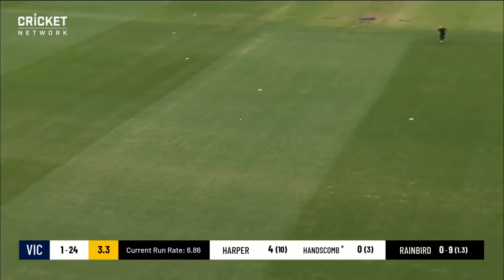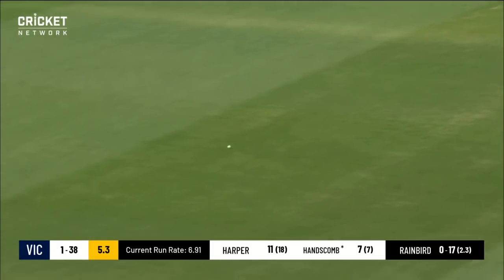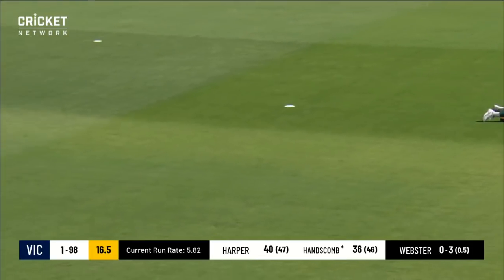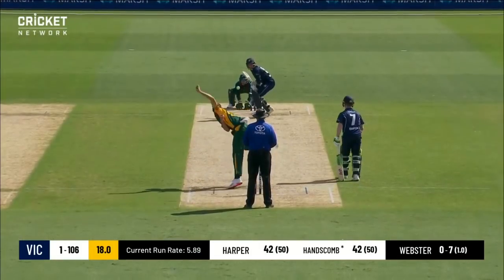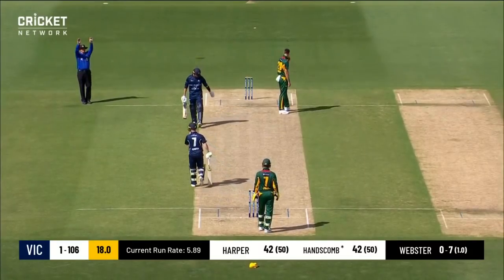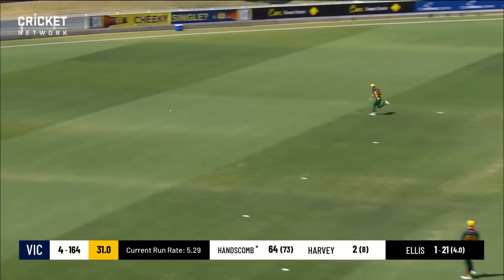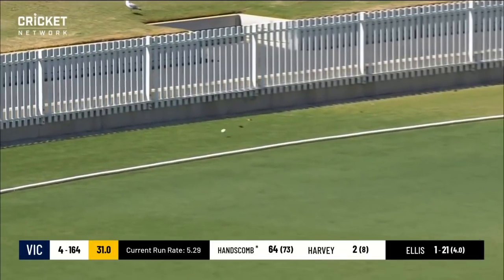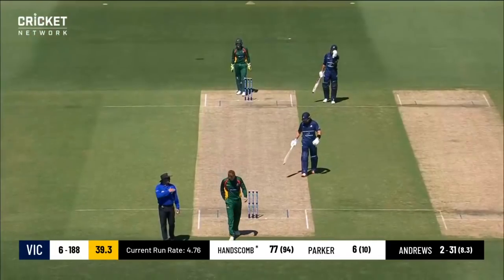Handscomb continues hot form with lone-hand 95 | Marsh One-Day Cup 2020-21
Peter Handcomb continued his rich vein of form but found little help from his Victorian teammates as he fell five runs short of a Marsh One-Day Cup century against Tasmania at the Junction Oval